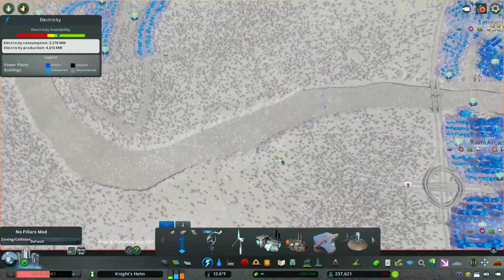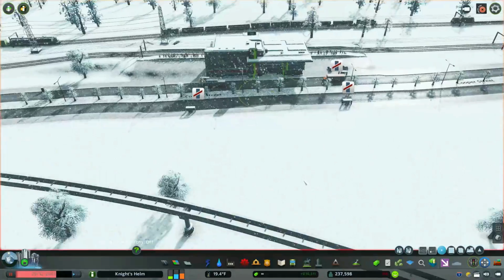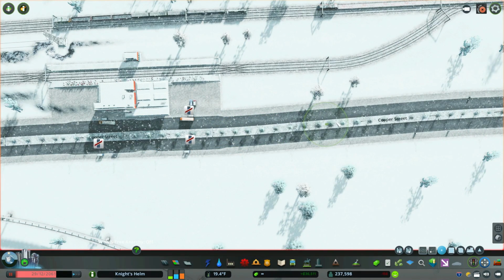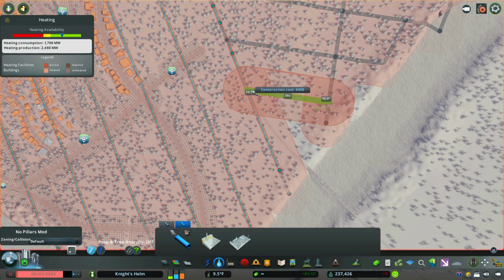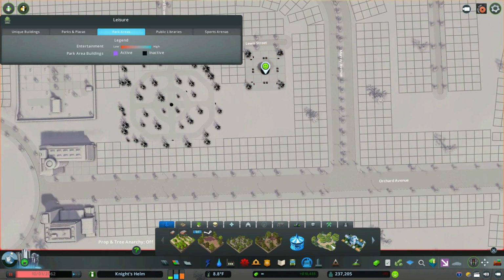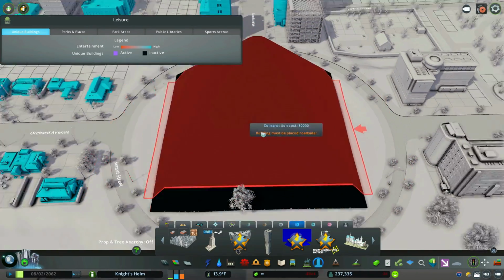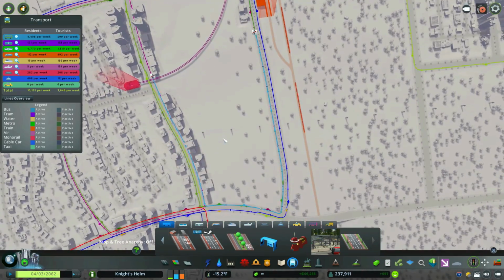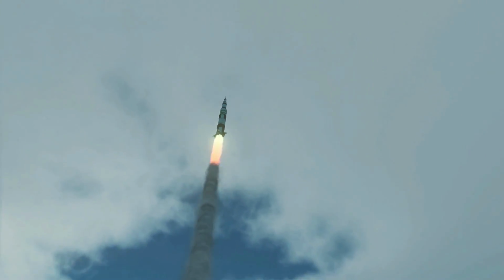Cities: Skylines - Knight's Helm Episode 100!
The 100th episode of Cities: Skylines Knight's Helm!